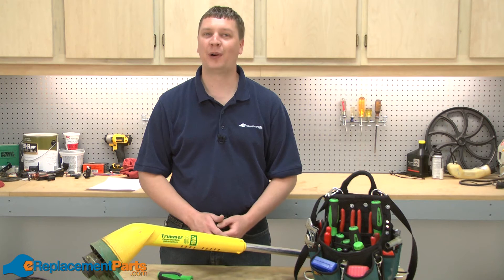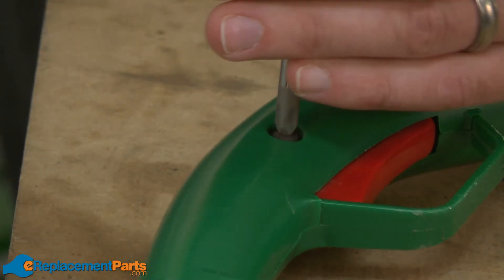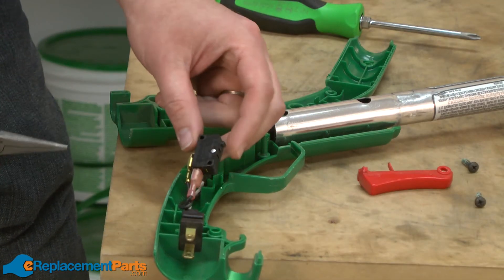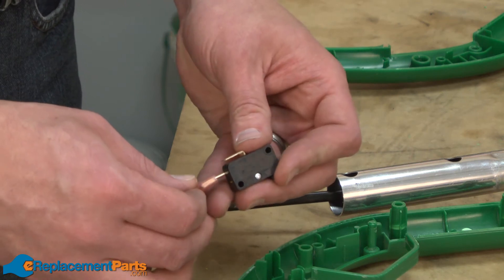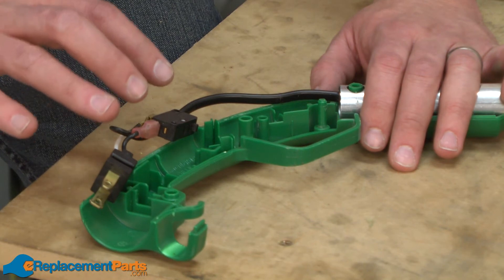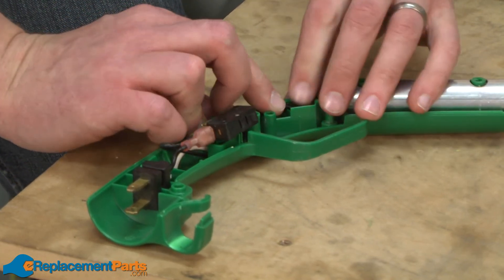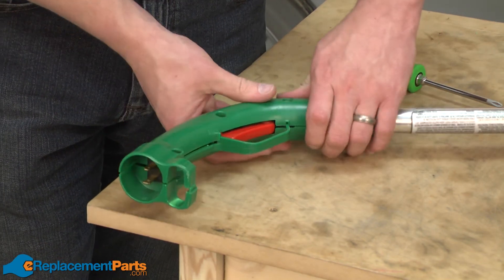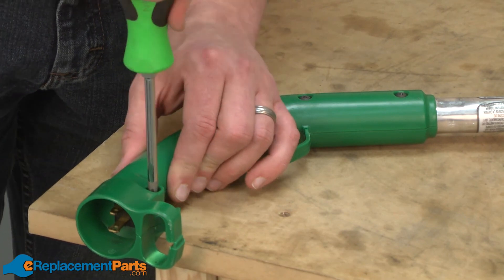How to Replace the Switch on a Weed Eater SG11 String Trimmer (Part # 530402879)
Get a replacement switch for your Weed Eater SG11 string trimmer

This tutorial will show you how to remove and install the momentary switch on a Weed Eater SG11 string trimmer. Helpful items include a screwdriver and needle-nose pliers.